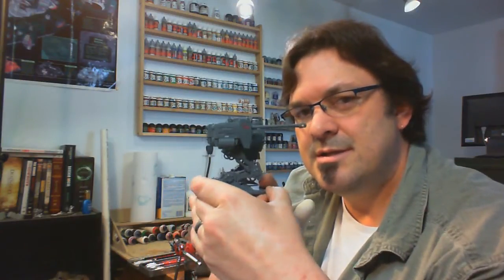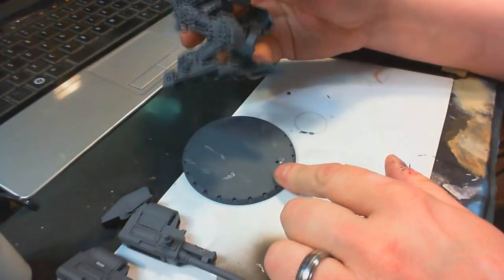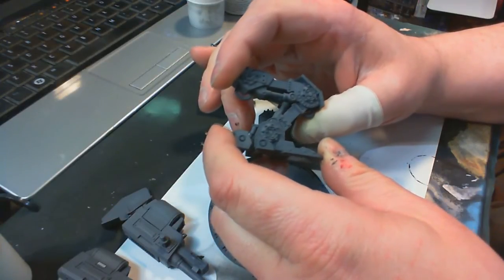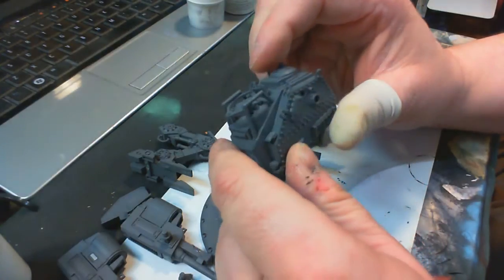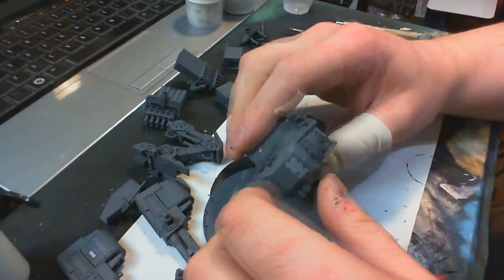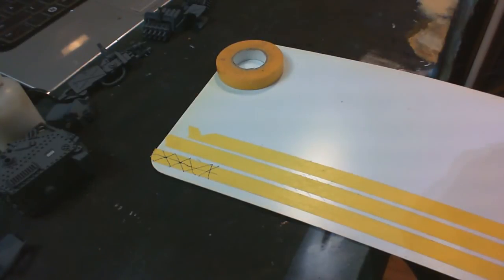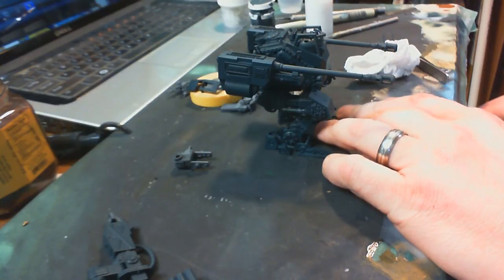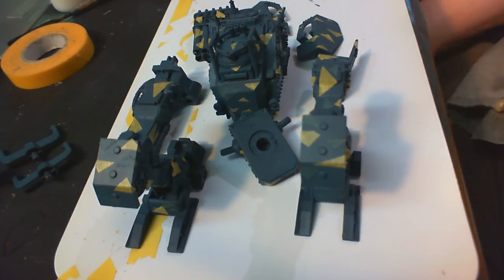On the Bench: Dust Tactics Axis Medium Panzer Walker Part 1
Time for a little personal project! I'm playing a lot of Dust Tactics and Dust Warfare these days so it's only natural that I'm going to do some videos. In this series I will be camouflaging and weathering one of the iconic walkers from the Axis forces. The medium panzer walker actually comes in three flavors - Luther, Ludwig and Lothar. I'll be painting all of the pieces so that this model can be any of the three.

In this episode I mask and paint the basic camo - that is, after I completely disassemble the model.